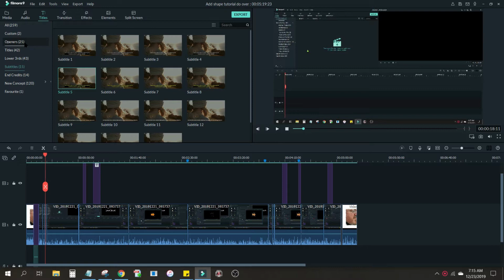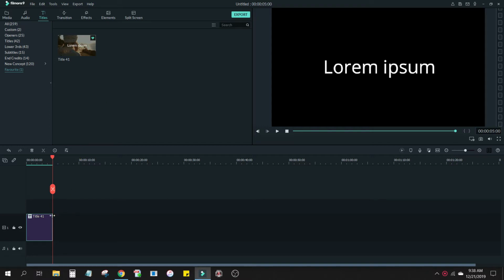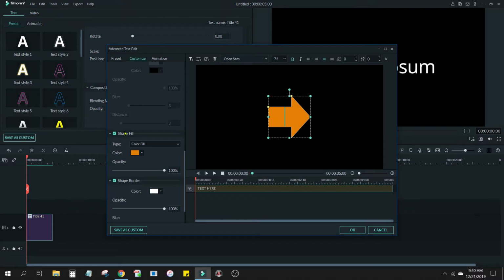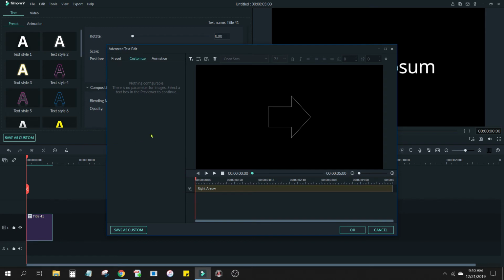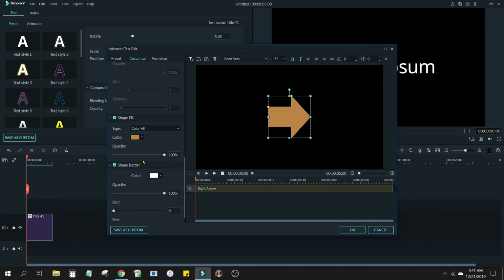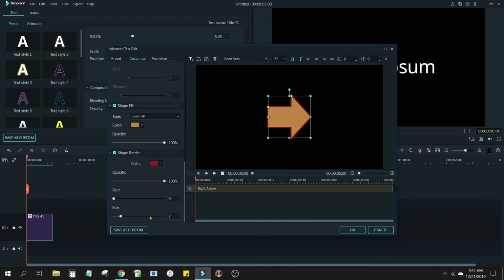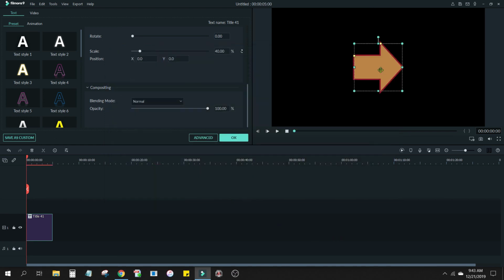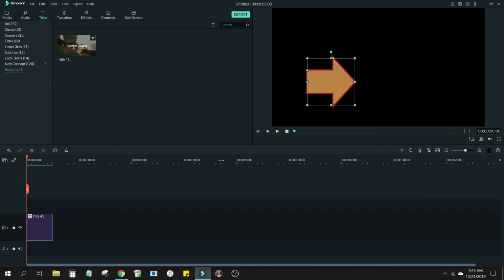How to add shapes in Filmora: Tutorial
How to add shapes in Filmora:  This tutorial will show you how to add a shape in Filmora video editor.